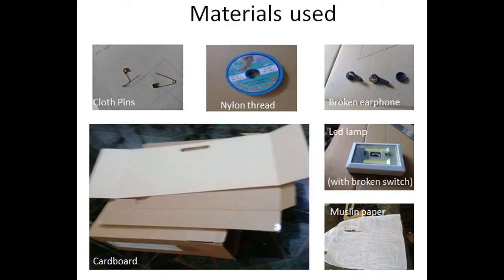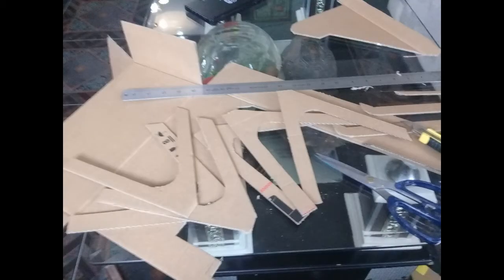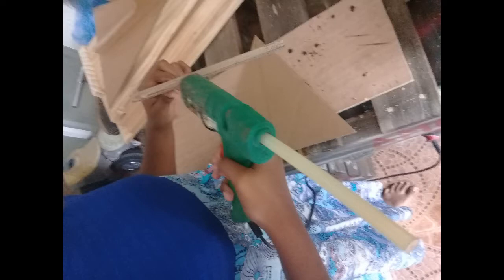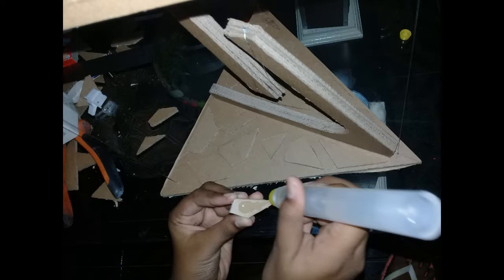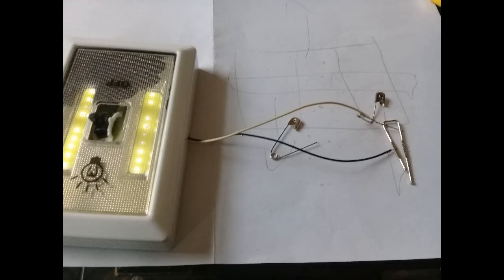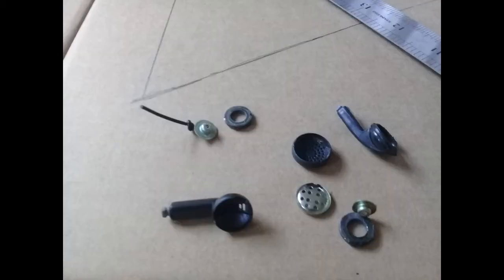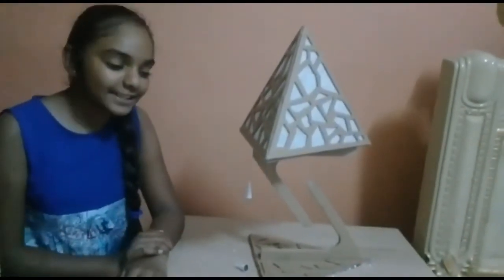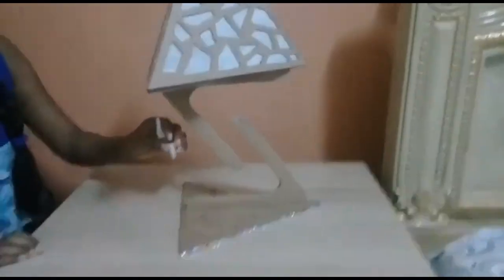floating table lamp Bhuvi Sachin Mohiputloll